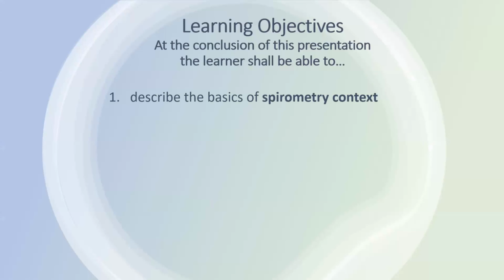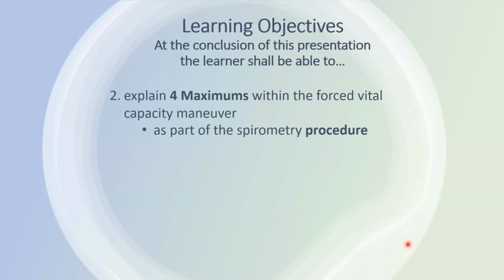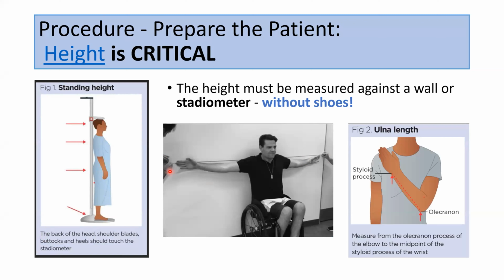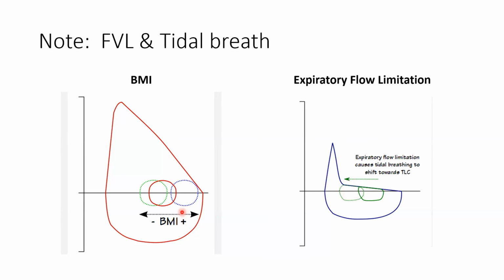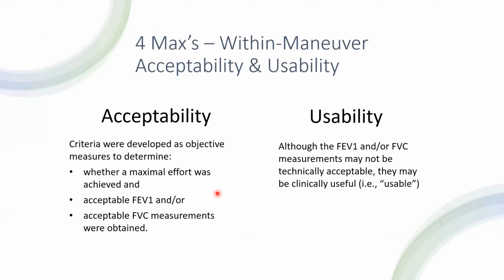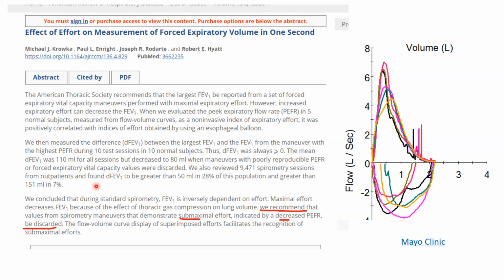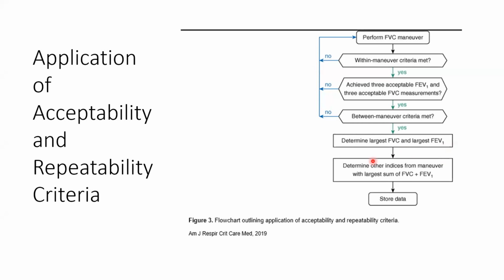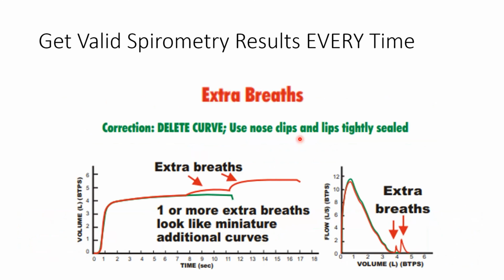Coaching Spirometry to Meet ATS/ERS Criteria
Course Objectives:

1) Become familiar with spirometry context.
2) Learn definitions, 4 volumes & 4 capacities, standardization history, indications, contraindications, calibrations, etc.
3) Learn to list, define, & recognize all ATS criteria for spirometry.
4) Discuss Acceptability, Usability, & Repeatability.
5) Define Grading.
6) Be able to recognize spirometry errors & use instruction, demonstration, & coaching to correct them in order to meet ATS criteria.